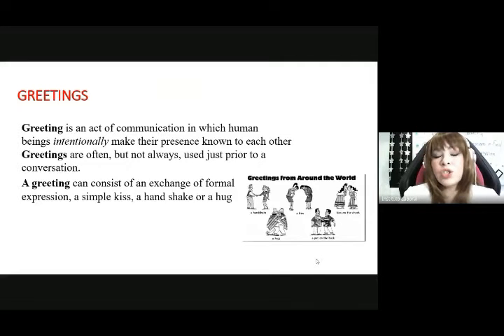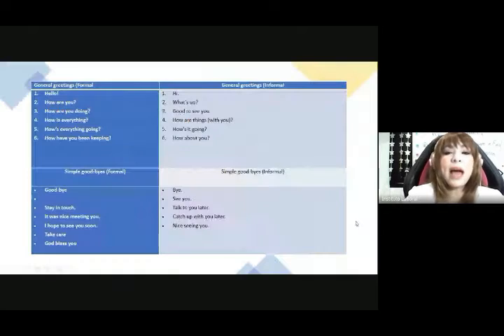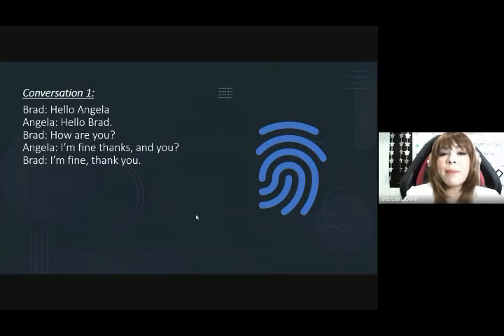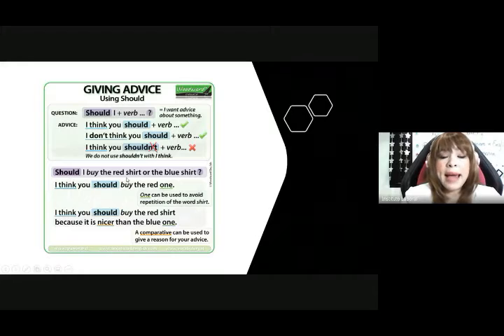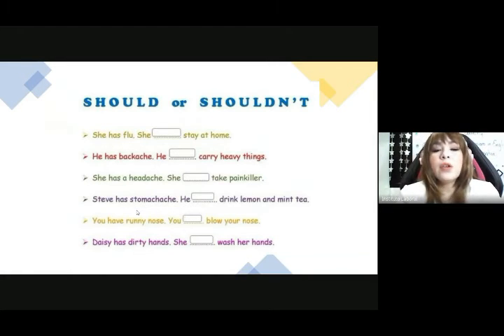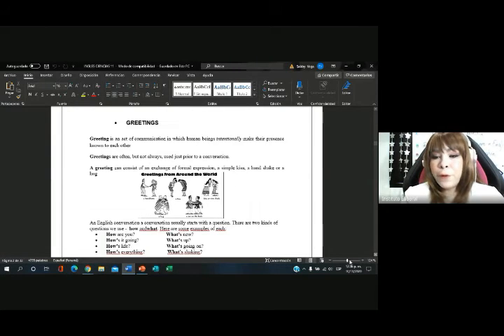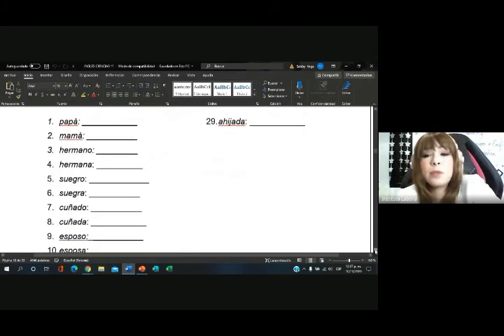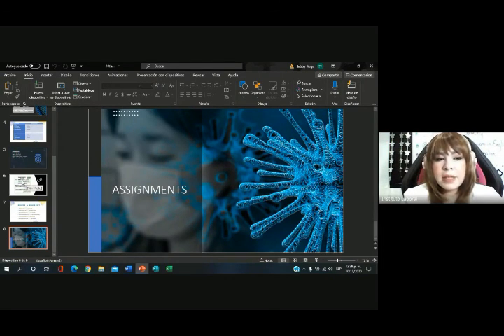Clase de Inglés 11° Ciencias David 10-10-2020